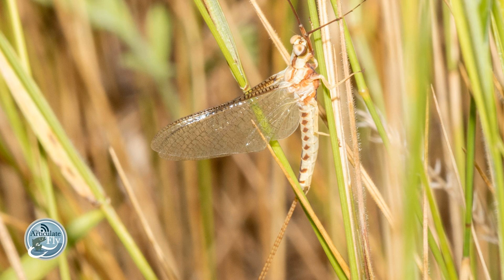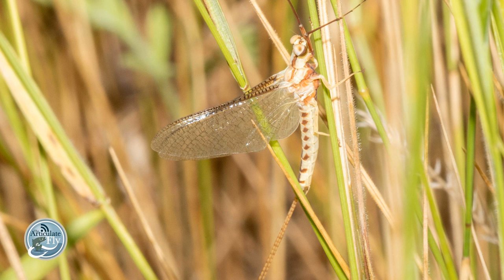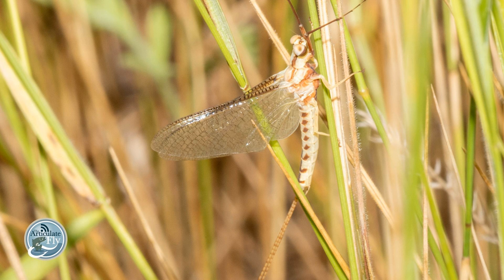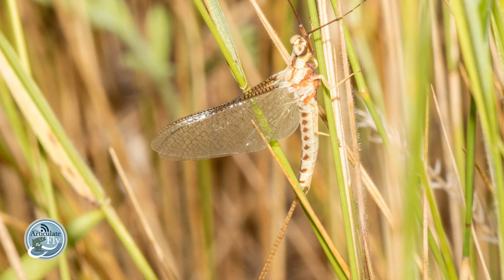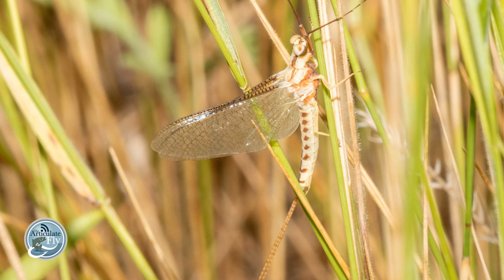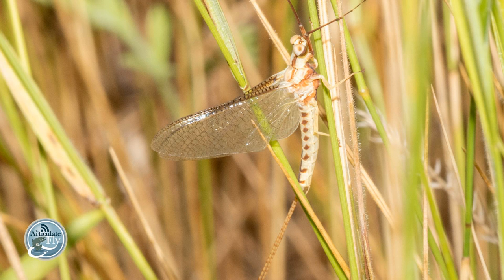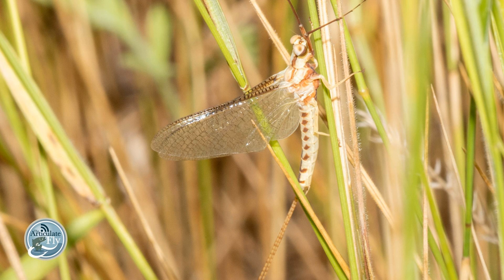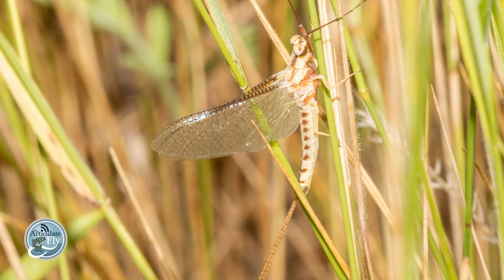S3, Ep 91: Matt the Hatch with Matt Green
Matt Green, a PhD candidate in Aquatic Entomology and Systematics at Clemson University, tells you everything you need to know about the Hex hatch.